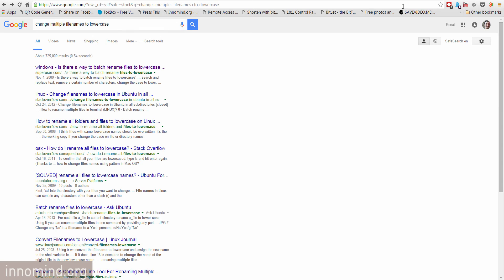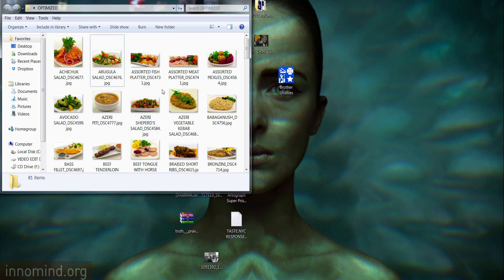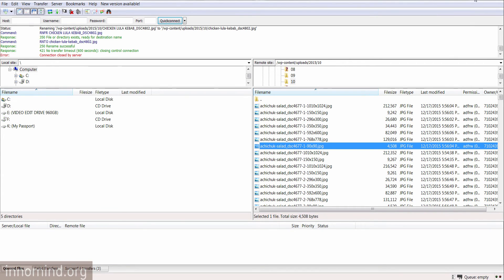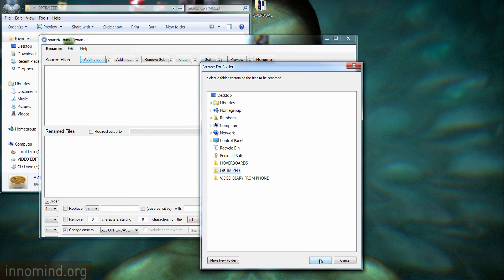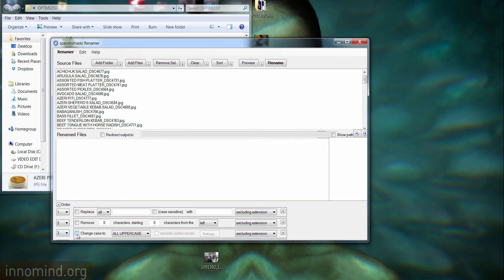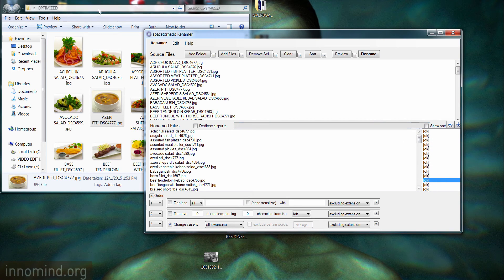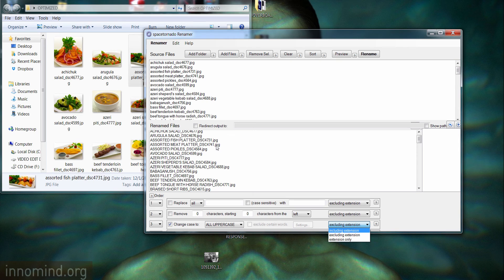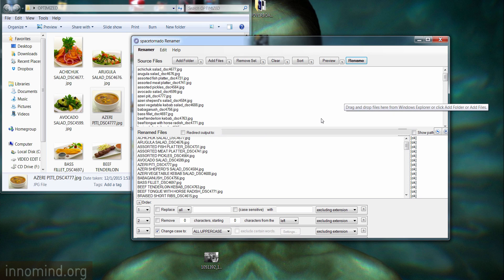Change multiple file names to lowercase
This is how to change multiple file names to lower or uppercase.